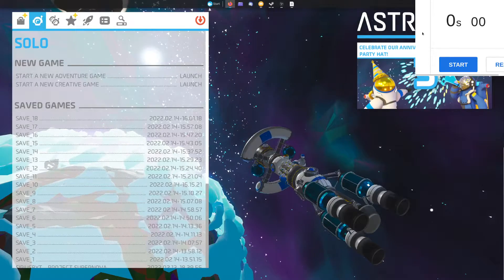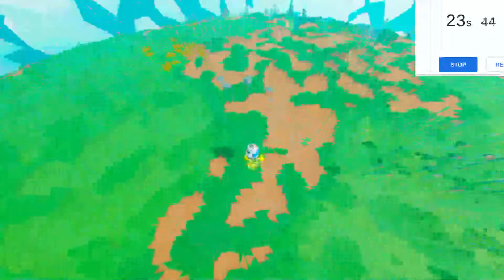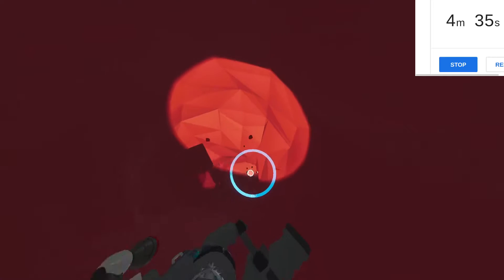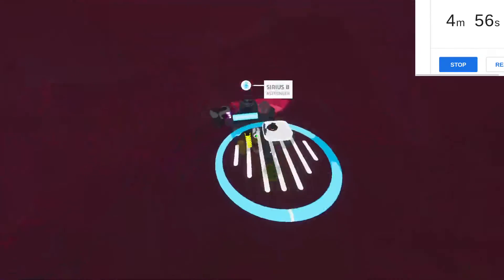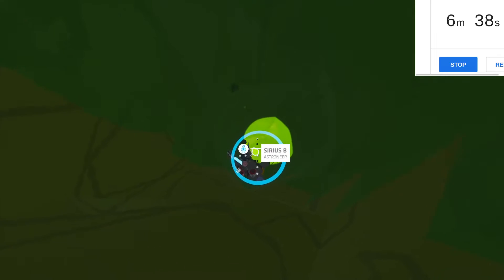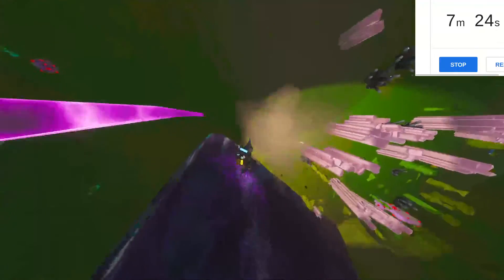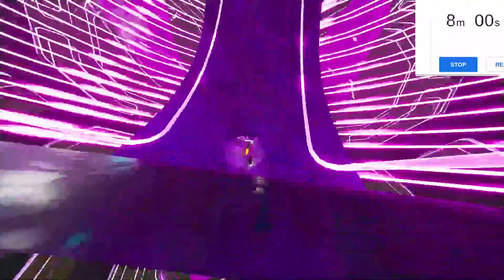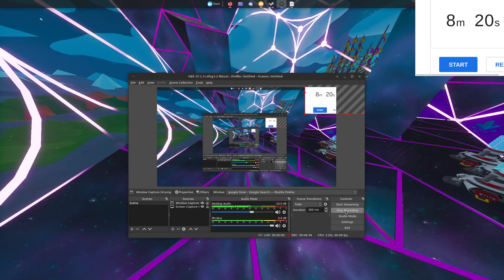nice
also rip livesplit because linux moment